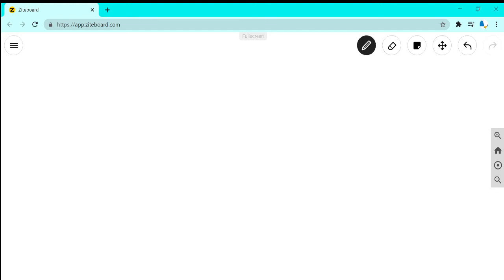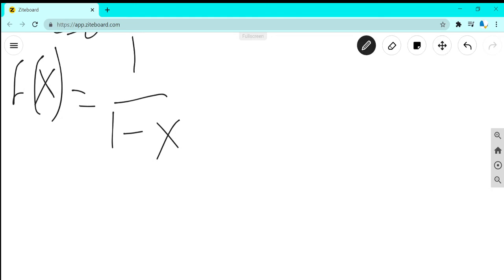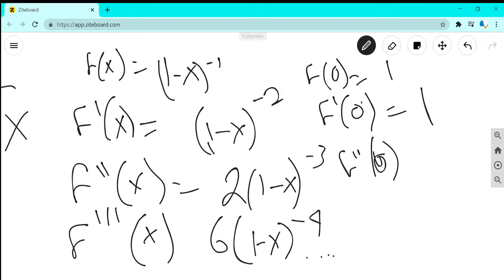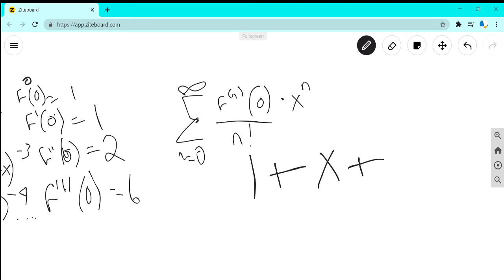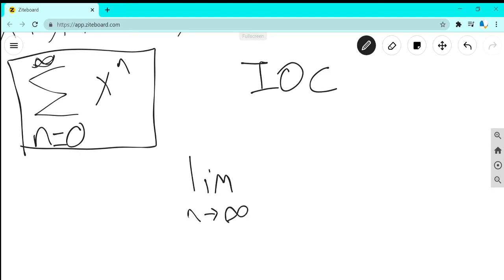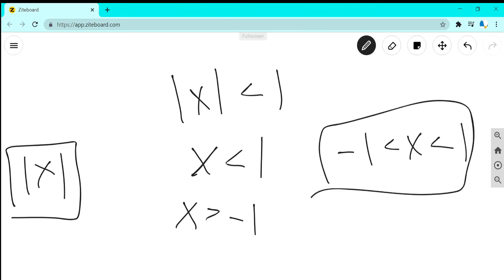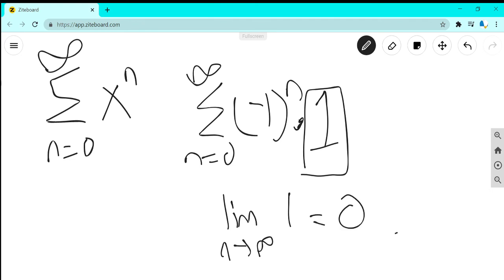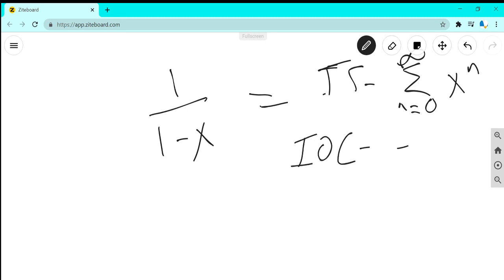MACLAURIN SERIES AND INTERVAL OF CONVERGENCE OF 1/(1-x) || Calculus 2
Taylor Series and Maclaurin Series are too op